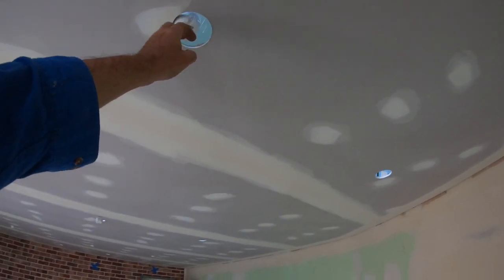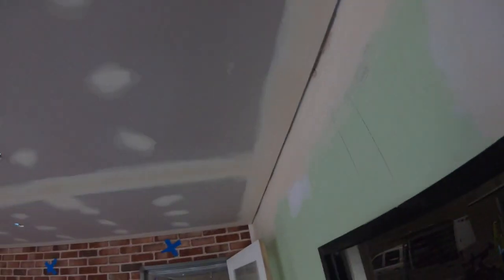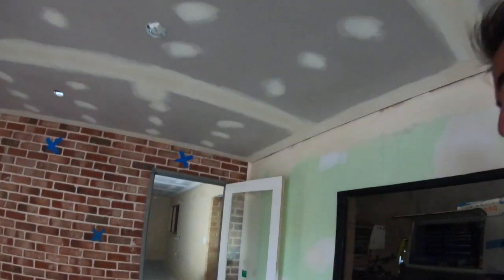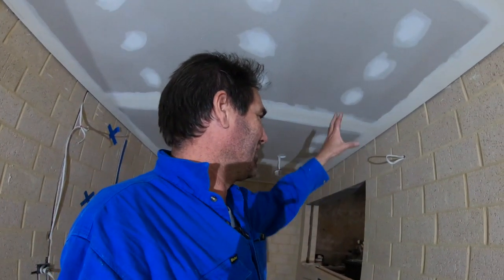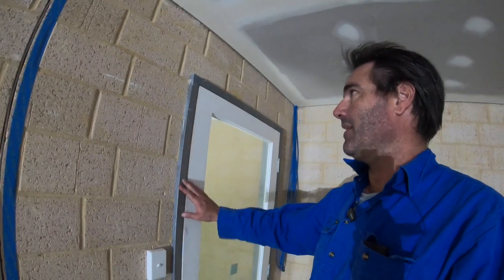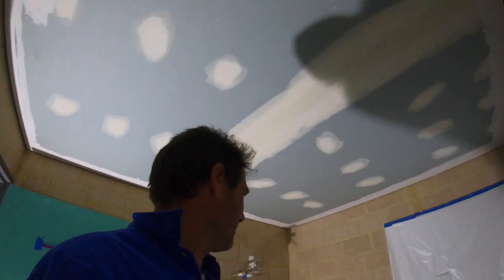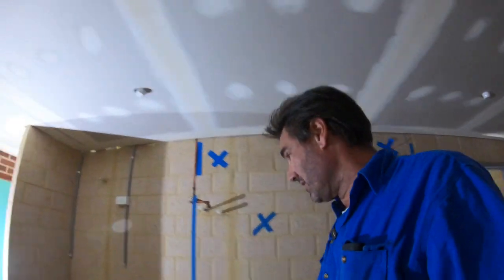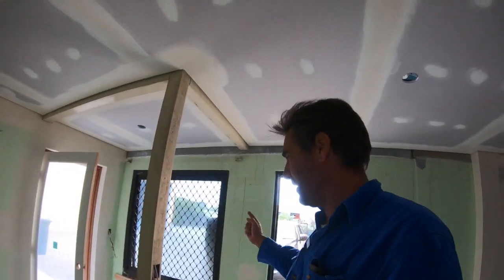Episode 24 - Ceilings Are Up!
The ceilings are up! Check out the latest update in this episode 👀